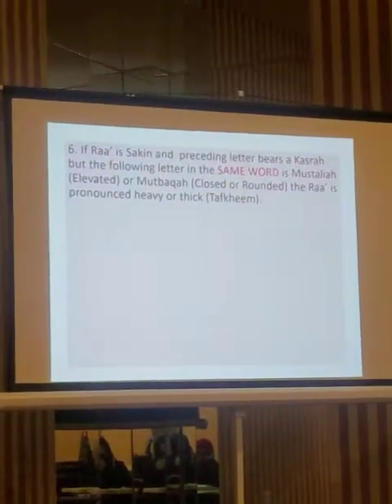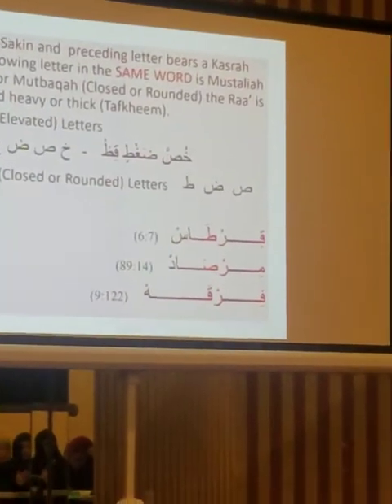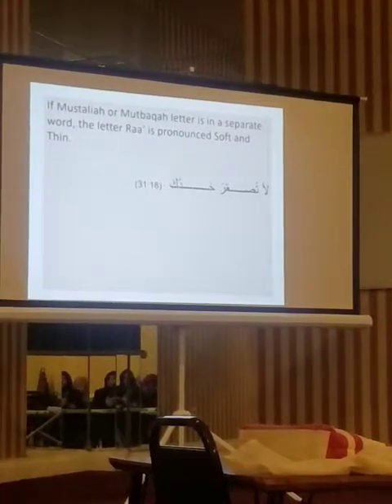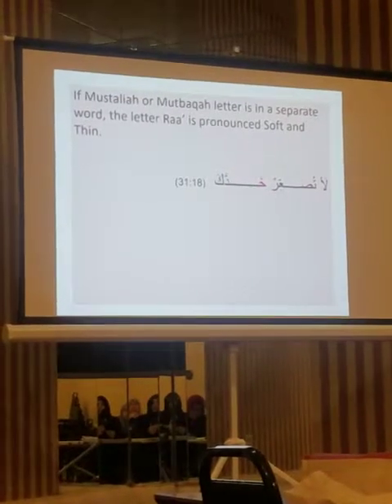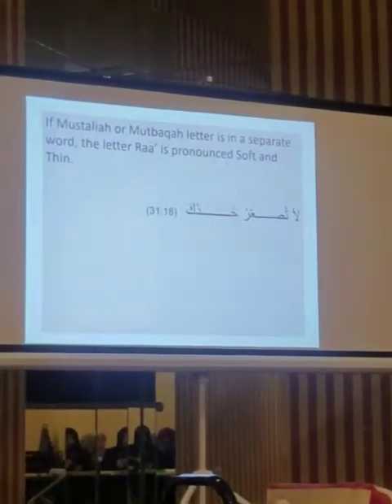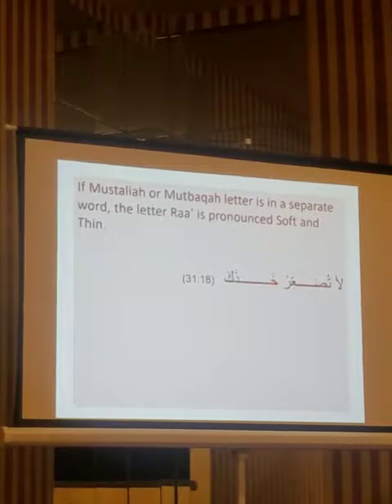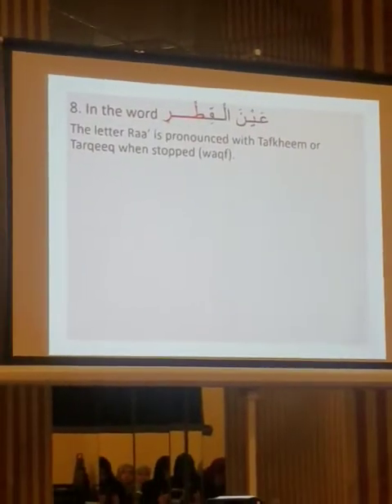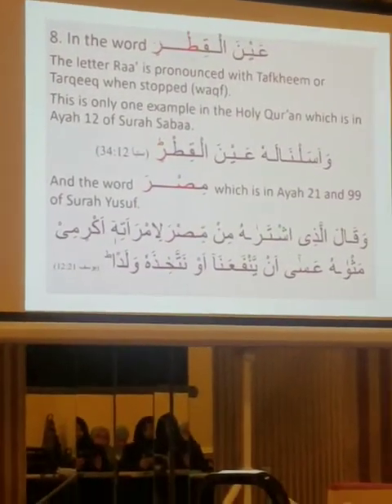Rules of Ra (5-6)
Tajweed Class Mcc Chicago 2019